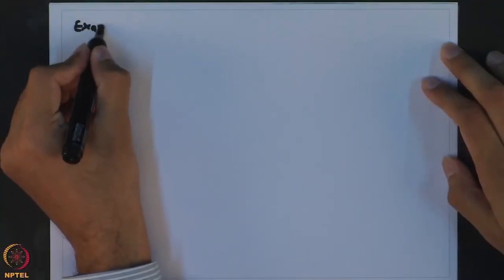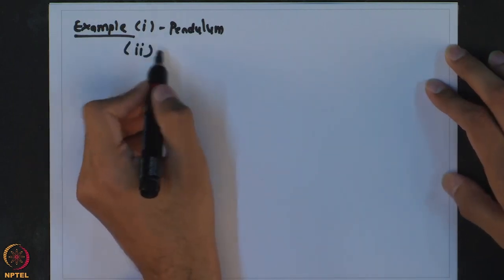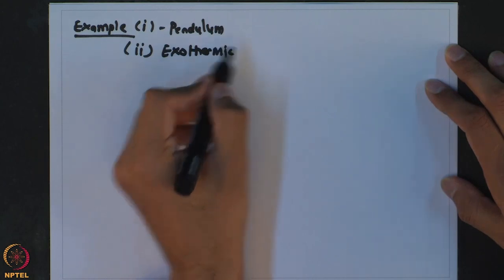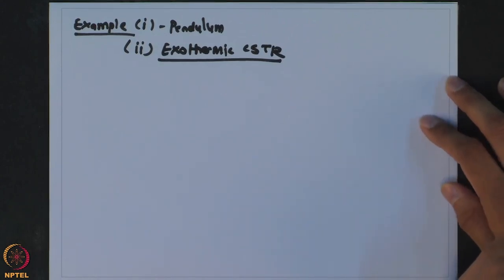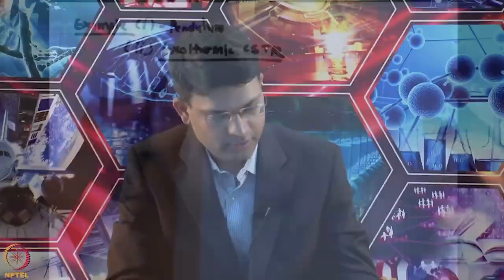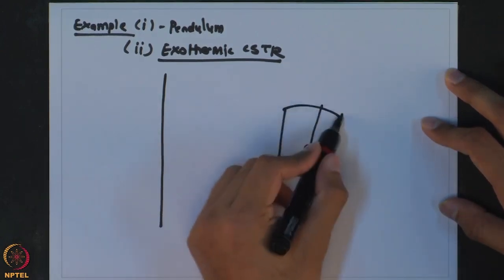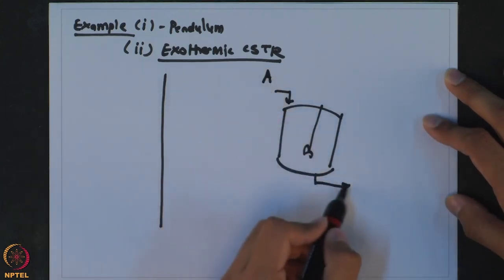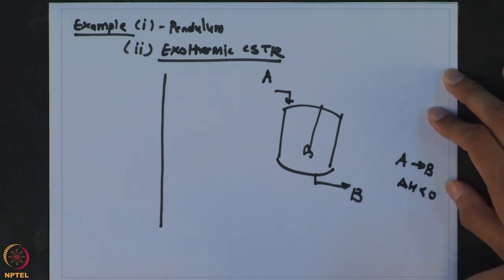Stability of dynamical processes